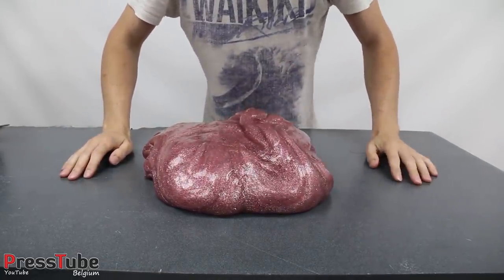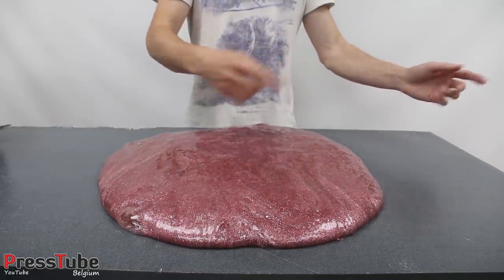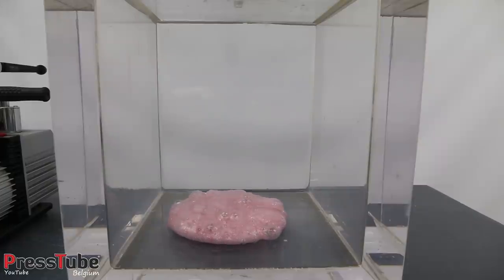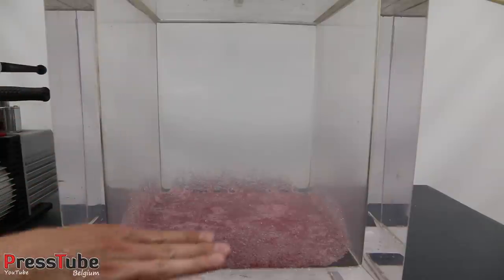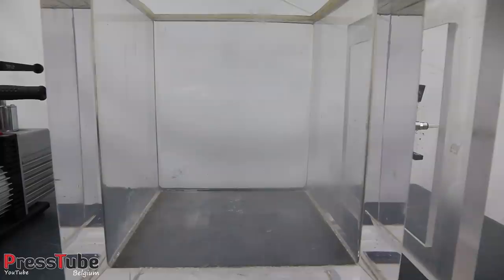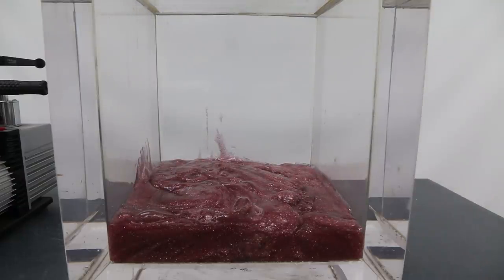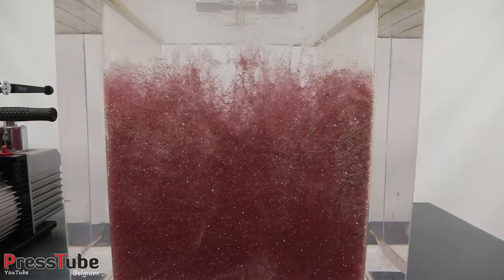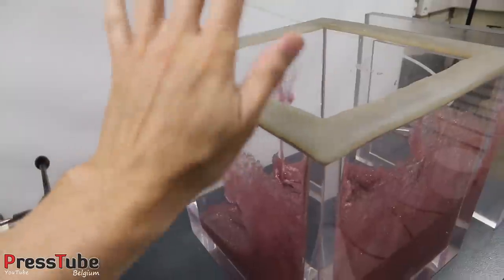What happens to GLITTER SLIME in a VACUUM CHAMBER?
In this video i'm dropping a HUGE BALL of SLIME in my VACUUM CHAMBER !

Check out the video's from Just Jade where she makes the slime !!

🎬Host & Creator - Ben

Do NOT try these experiments yourself ! I'm using special safety clothing and gear to prevent harming myself.